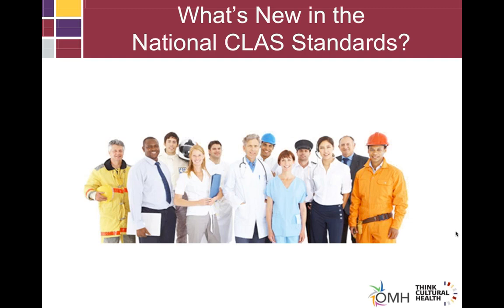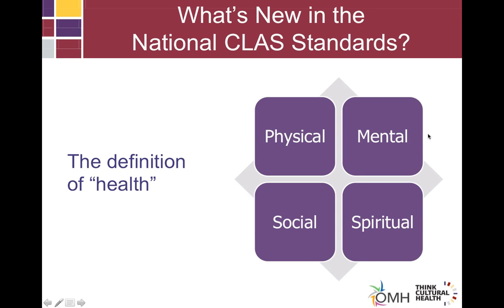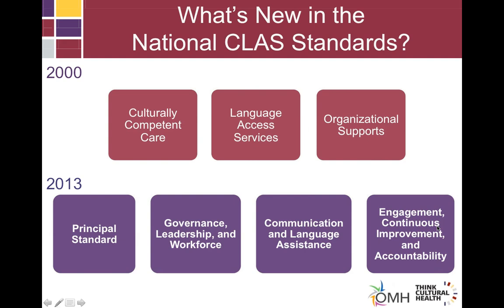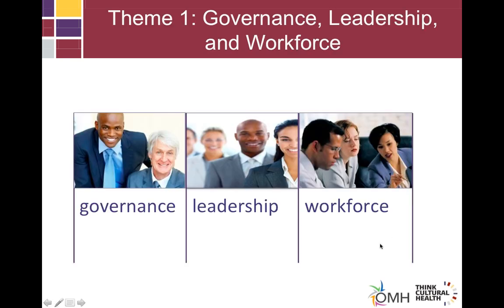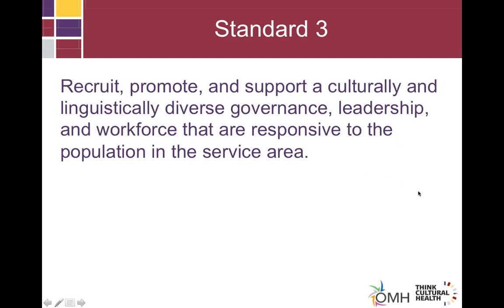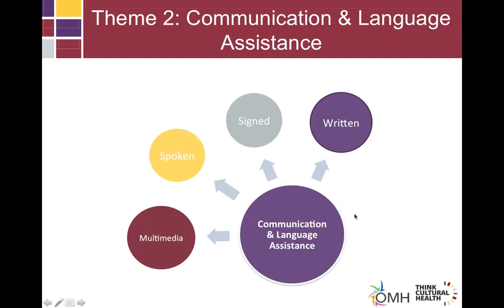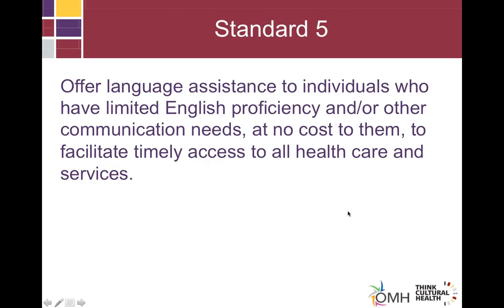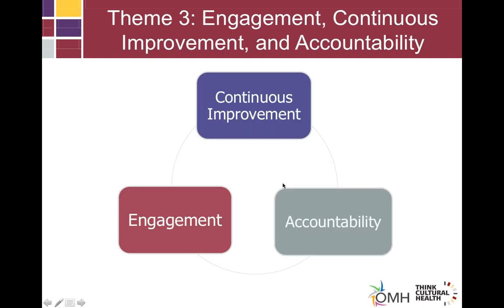What's New in the National CLAS Standards?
"What's New in the Enhanced National CLAS Standards?"

Wednesday, July 24, 2013, 3:00 PM -4:00 ET

The Office of Minority Health released the Enhanced National Culturally and Linguistically Appropriate Services (CLAS) Standards in Health and Health Care on April 24, 2013 at the Kaiser Family Foundation's Barbara Jordan Conference Center in Washington, DC. Visit the Think Cultural Health website to view the Standards and download the Blueprint for guidance and implementation strategies . Watch a video of the event, featuring Dr. Howard Koh, Assistant Secretary for Health and Dr. J. Nadine Gracia, Deputy Assistant Secretary for Minority Health

Presenter:

Darci L. Graves MPP, MA, MA, Senior Health Education and Policy Specialist
Health Determinants & Disparities Practice, SRA International, Inc.

Learning Objectives

By the end of this webinar, participants will be able to:

*Define culture and health as detailed in the National CLAS Standards,
*Describe the target audiences and intended recipients of the National CLAS Standards,
*Describe key differences between the 2000 and 2013 iterations of the National CLAS Standards, and
*Access resources on how to implement the National CLAS Standards.